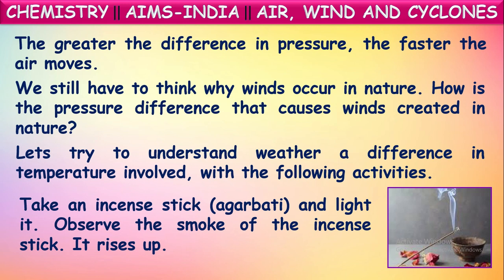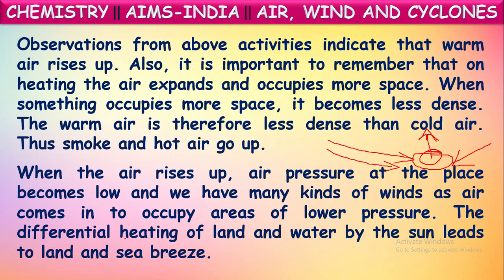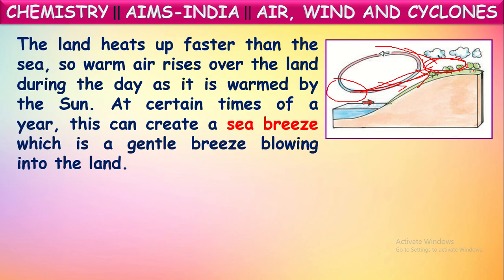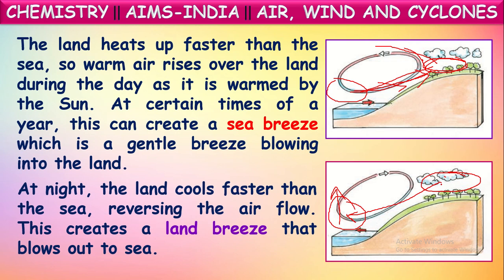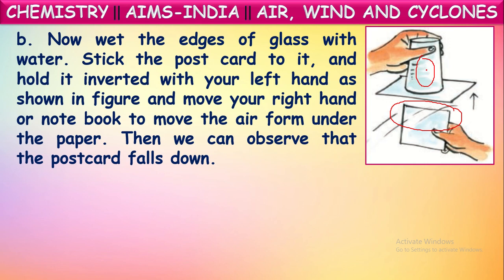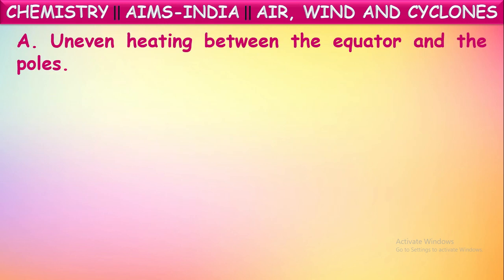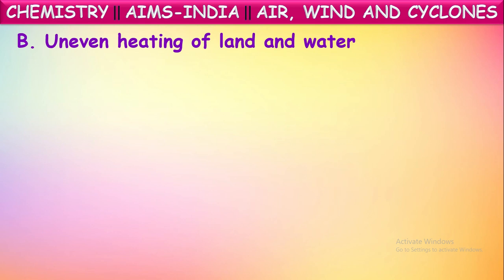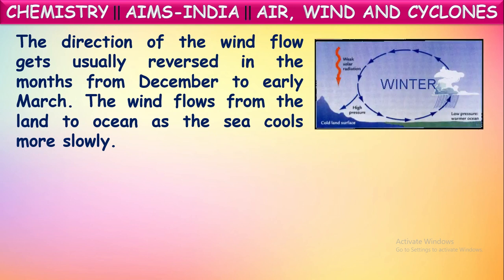7TH OLYMPIAD || CHEMISTRY || AIR, WIND AND CYCLONES || PART 02 WINDS